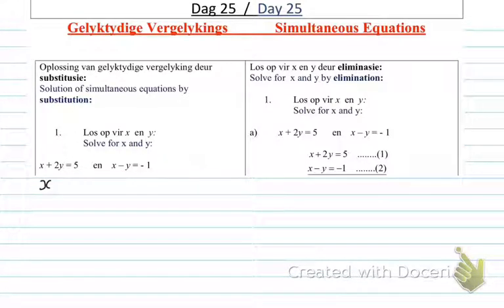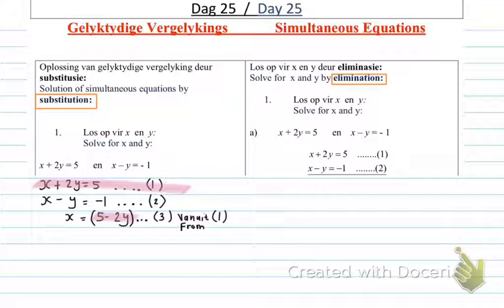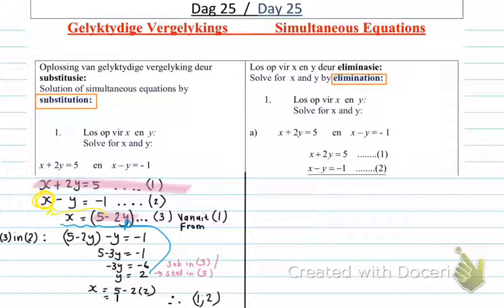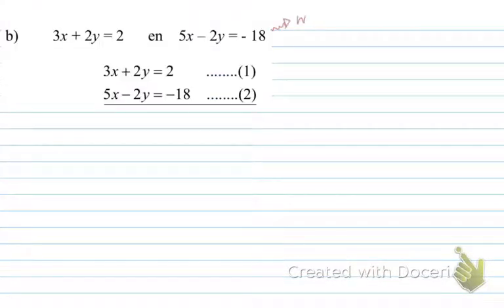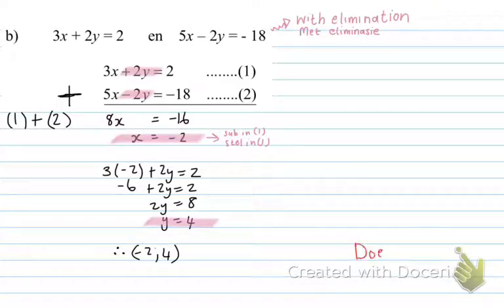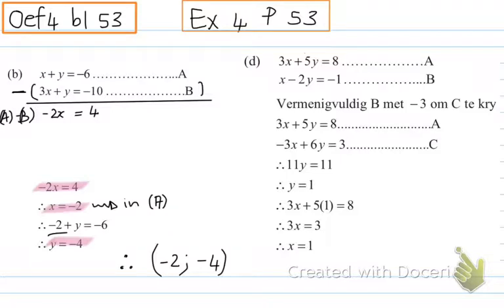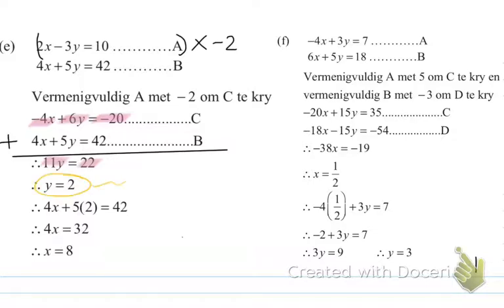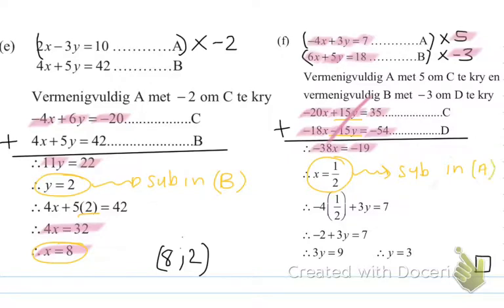Gr10 Maths Day 25 Grey College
Equations. Chapter 4. Simultaneous equations. Solve for x and y. Exercise 4. Explanations and memo.